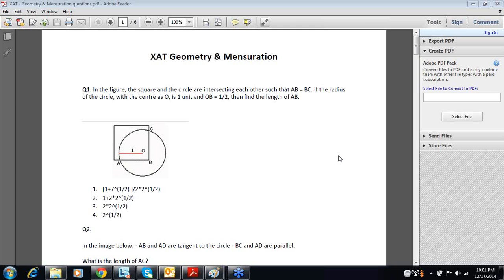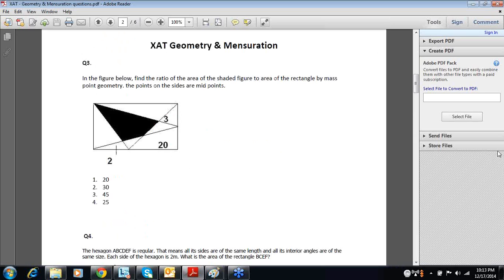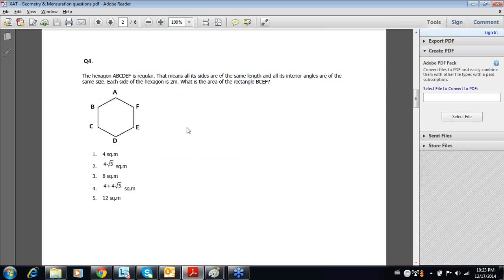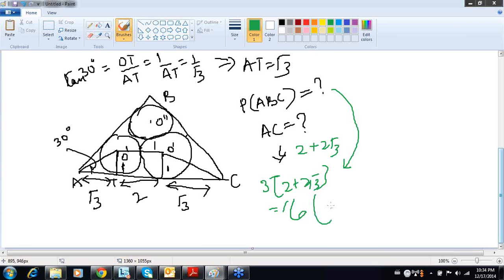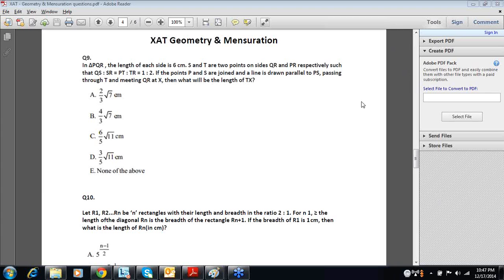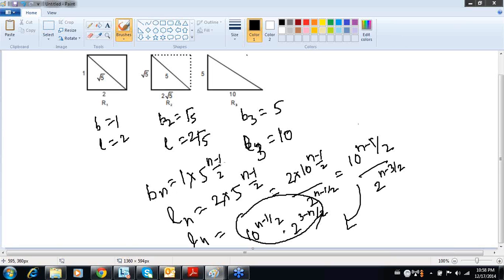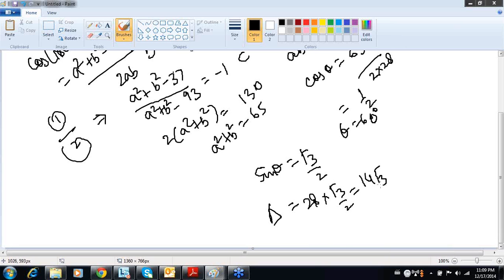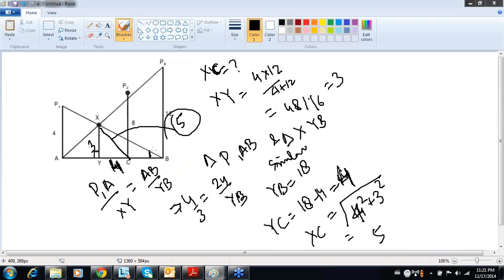2014 12 17 22 00 Geometry Rajeev Sir, NITIE